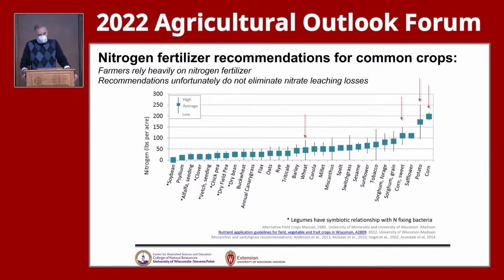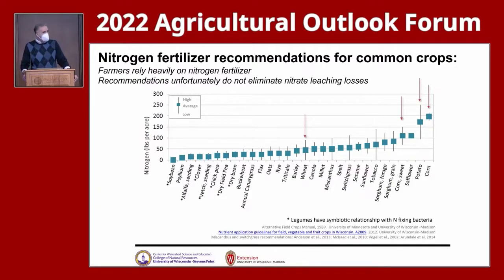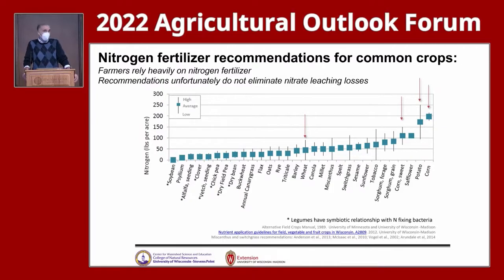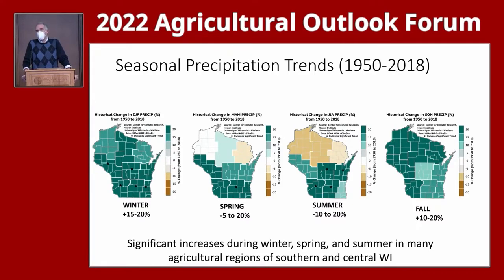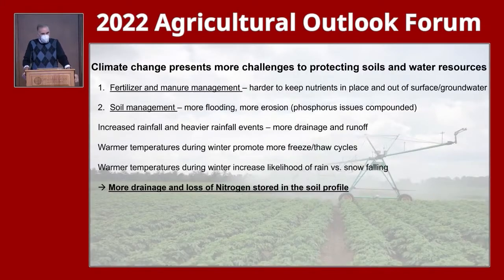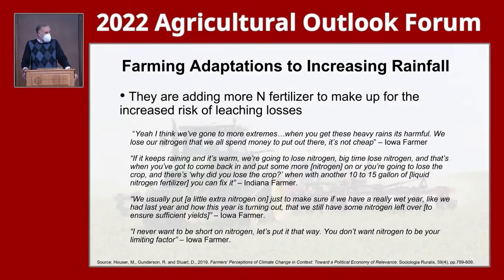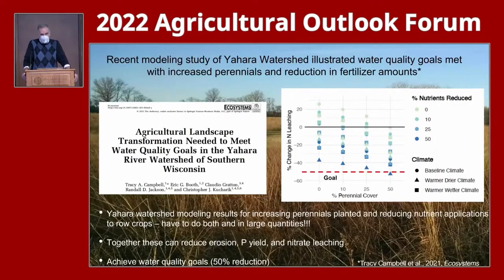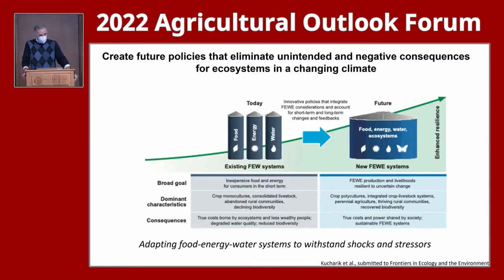Agriculture, Nitrogen and Water Quality in Wisconsin Chris Kucharik Ag Outlook Forum 2022